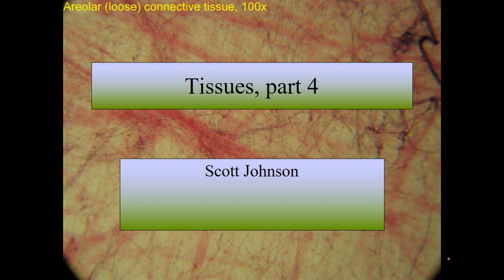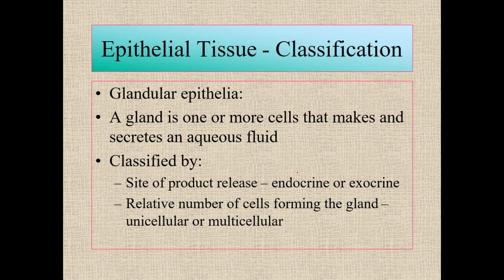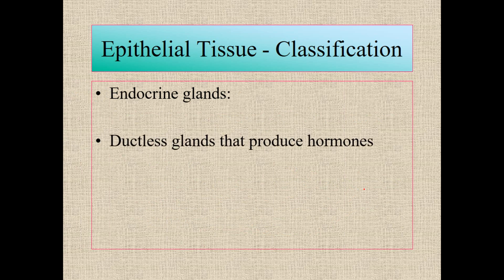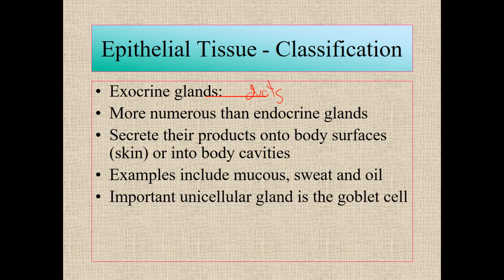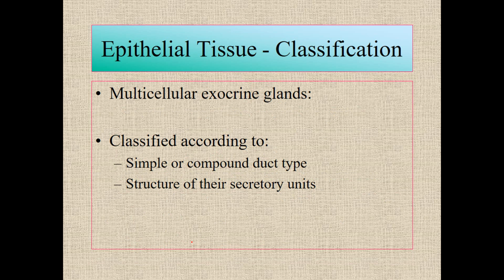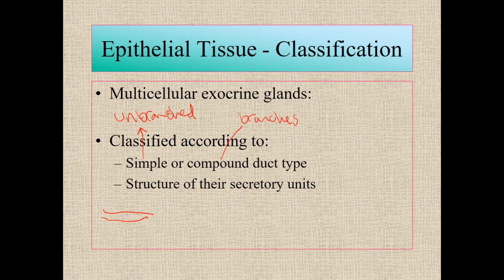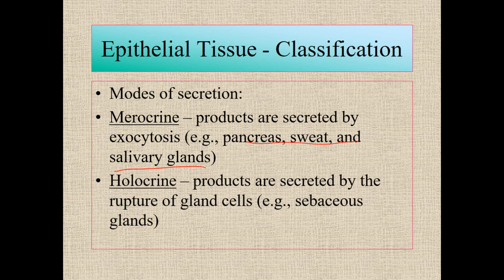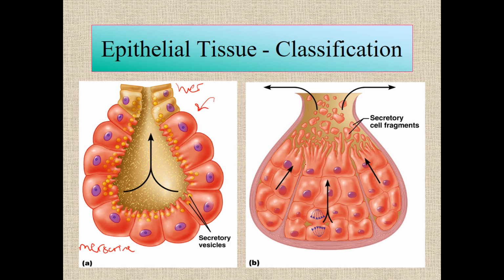Bio 168 Lecture 4 Tissues part 4 gland ET